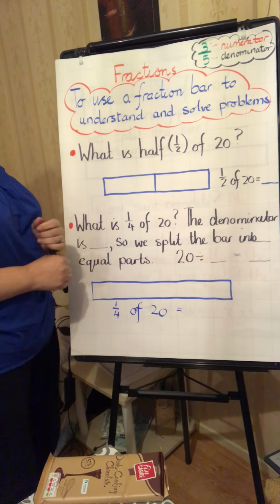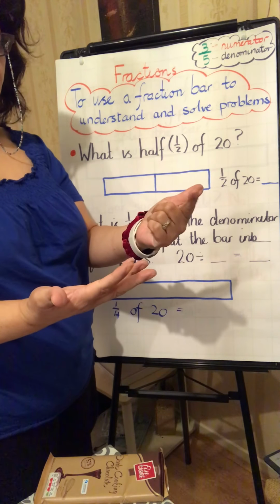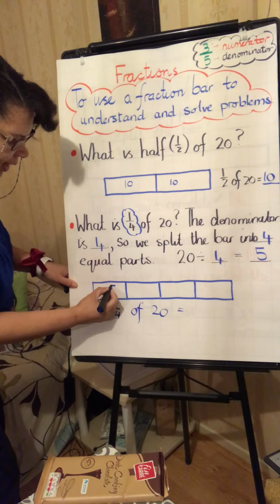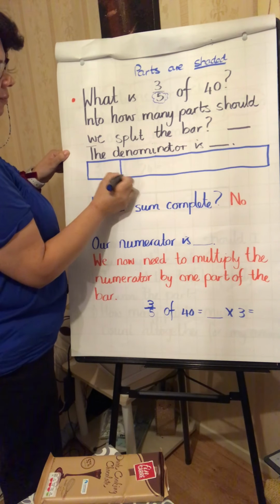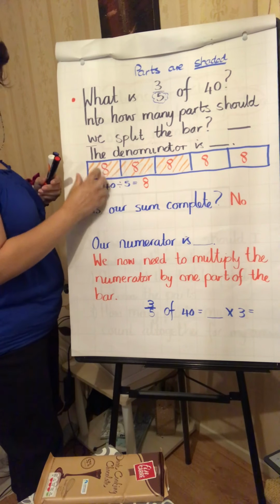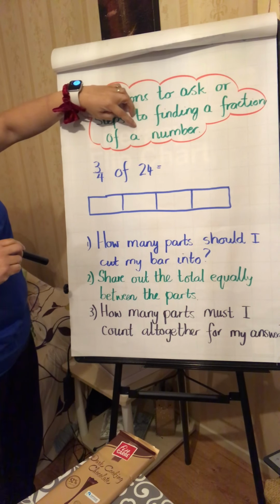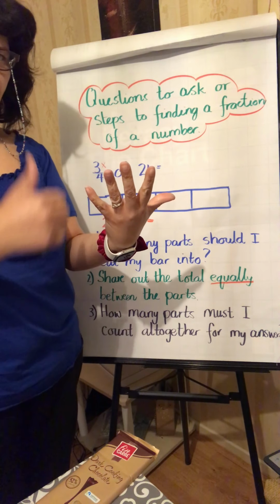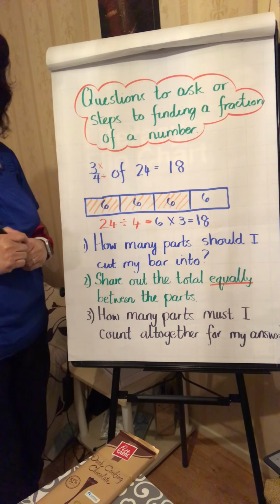How to find a fraction of a number using a bar model.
This is an easy method for children to use on how to find a fraction of a number.